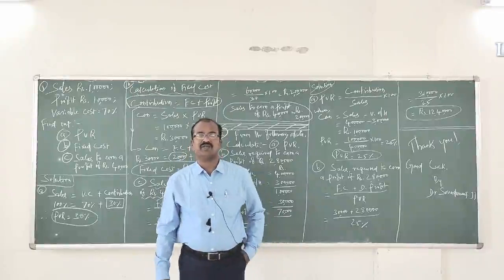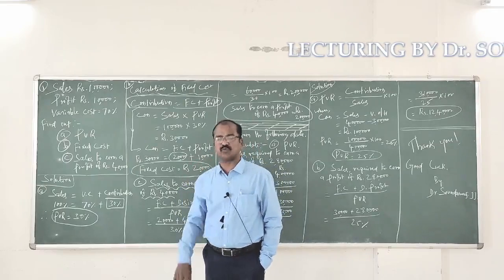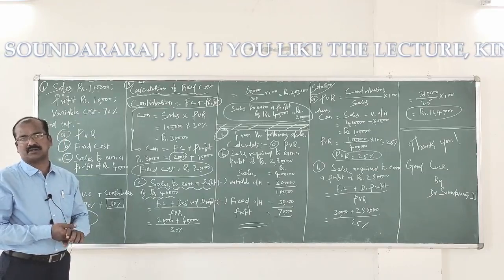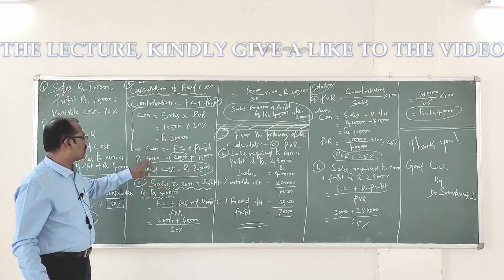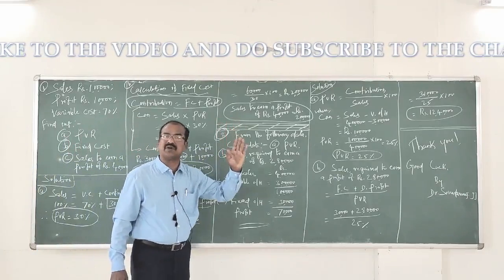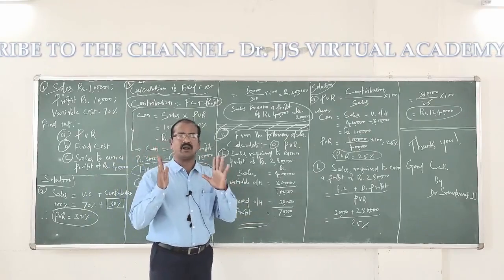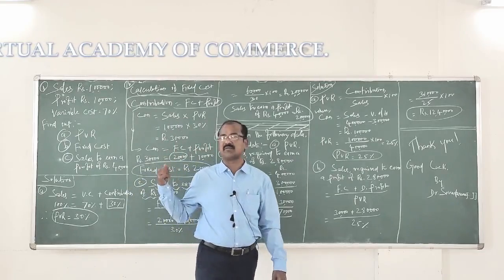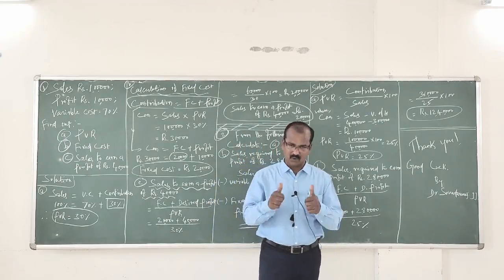MARGINAL COSTING - CALCULATION OF PVR, FIXED COST, & SALES REQUIRED TO EARN A TARGETED PROFIT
This video presents an easy and simple way of calculating the Profit Volume ratio (PVR), Fixed Cost, and Sales / Turnover, required to earn a desired/targeted profit, using two important and interesting exercises from the Chapter- Marginal Costing.